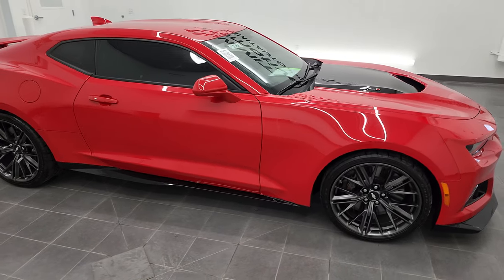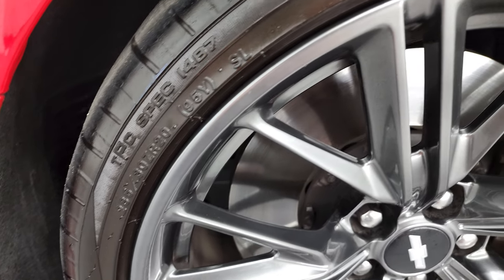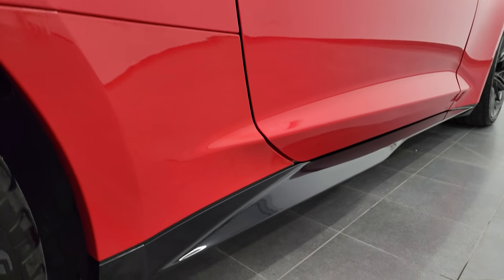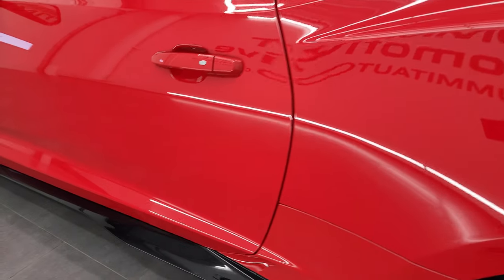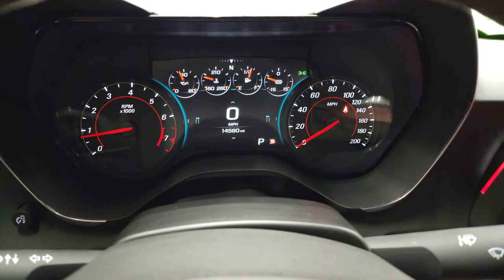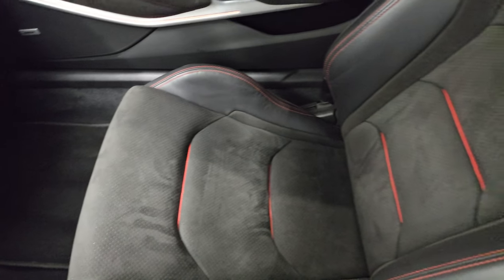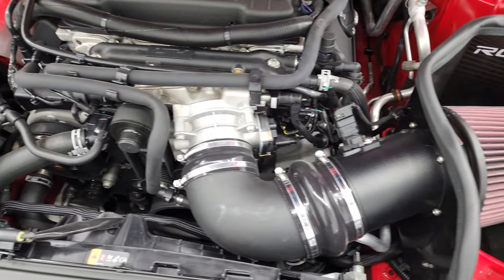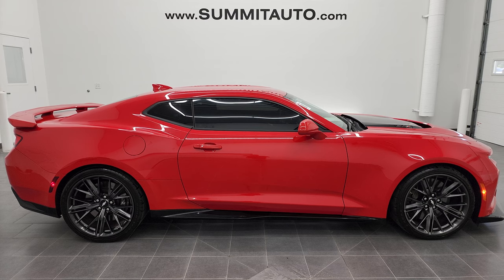2018 CHEVROLET CAMARO ZL1 AUTO NAV RED HOT CARBON FIBER 4K WALKAROUND 13073Z SOLD!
This 2018 CHEVROLET CAMARO ZL1 AUTOMATIC WITH NAV PERFORMANCE DATA RECORDER IN RED HOT FOR SALE IN FOND DU LAC OSHKOSH WISCONSIN 54935 is the vehicle we did walk around review of today.

Thank you for checking out this video of this 2018 CHEVROLET CAMARO ZL1 AUTOMATIC WITH NAV PERFORMANCE DATA RECORDER IN RED HOT FOR SALE IN FOND DU LAC OSHKOSH WISCONSIN 54935

STOCK: 13073Z
PRICE: $63,999
MILES: 14,565
MAKE: CHEVROLET
MODEL: CAMARO
VIN: 1G1FK1R66J0119490
LOCATION: FOND DU LAC OSHKOSH WISCONSIN, 54937 TRUCKS ON 41

1 OWNER! CLEAN TITLE HISTORY! CLEAN CARFAX! 6.2 Liter Supercharged V8 Engine, 650 Horsepower, Two Door Coupe, ZL1 Package, 10 Speed Automatic Transmission, Automatic Transmission Center Console Shifter, Rear Wheel Drive RWD 4x2 Two Wheel Drive, Factory GPS Navigation System, Reverse Backup Camera Rearview Camera, Dual Rear Exhaust, Onstar System, Blind Spot Monitoring with Rear Cross-Path Detection, Performance Data Recorder PDR, Non Smoker, Dual Power Air Conditioned Ventilated and Heated Seats, Black Ebony Leather Seats, Recaro Seats, Suede and Leathers Seats, Memory Driver's Seat, Heated Power Mirrors with Blindspot Indicators, Stabilitrak Traction Control, Goodyear Eagle F1 285/30 ZR20 Front Tires, Goodyear Eagle F1 305/30 ZR20 Rear Tires, 20 Inch Rims Premium Wheels, Painted Alloy Rims Premium Wheels, Four Wheel Disc Brembo Brakes, Decklid Spoiler, HID High Intensity Discharge Headlights, LED Fog Lights, LED Running Lights, Reverse Sensors, Easy Fuel Capless Fuel Fill, Chrome Tipped Exhaust, Chevy MyLink Touchscreen Radio, AM / FM Radio Tuner, Sirius/XM Satellite Radio Capabilities Sirius / XM, Bose Premium Audio Sound System, Bluetooth, Hands-Free Phone Controls Blue Tooth, Android Auto Compatible, Apple Car Play Compatible, Auxiliary MP3 Jack Portable Audio Connection, USB Jack Portable Audio Connection, Keyless Entry with Factory Remote Start, Push Button Start, Rear Window Defroster, Driver and Passenger Front Air Bags, L.A.T.C.H. Child Safety System, Side Curtain Air Bags SRS Safety Restraint System, Heated Steering Wheel Multi-Function Steering Wheel Controls, Homelink System with Three Programmable Buttons for Garage Doors, Lighting Systems & Security Systems, Compass, Outside Temperature Display and Mileage Display, Dual Multi-Zone Climate Control , Fold Down Rear Seats, Heads up Display, Factory Floormats, Carbon Fiber Dash Trim, Air Conditioning AC, Cruise Control, Power Locks, Power Windows, Automatic Headlights Autolamp, Tilt/Telescope Steering Wheel, 5 Year / 60,000 Mile Remaining Powertrain Factory Warranty, Whichever comes first, Red Hot, ONE OWNER! CLEAN AUTOCHECK! Very very clean inside and out! This is one of the sharpest 2018 Chevrolet Camaro ZL1 cars we have ever had on our lot! Make your move before this super clean ride is gone!

STOCK: 13073Z
PRICE: $63,999
MILES: 14,565
MAKE: CHEVROLET
MODEL: CAMARO
VIN: 1G1FK1R66J0119490